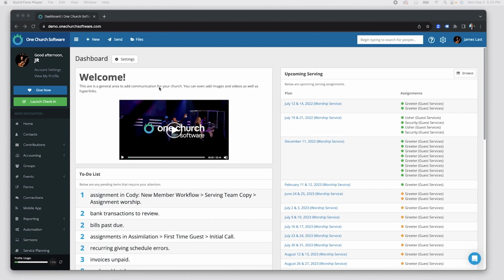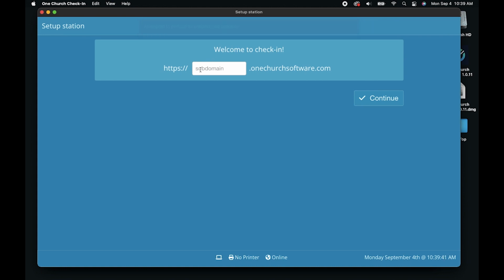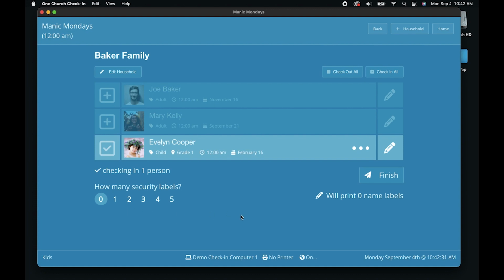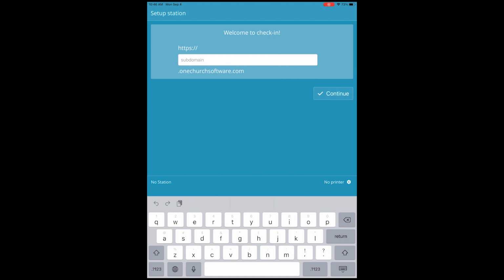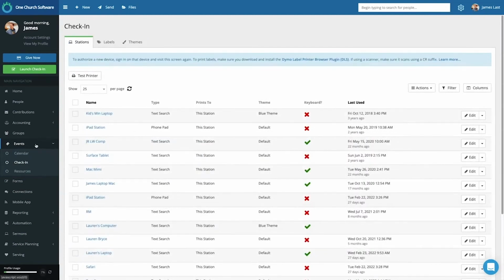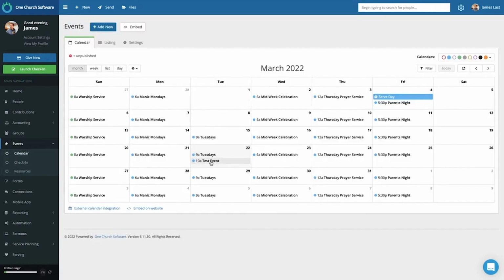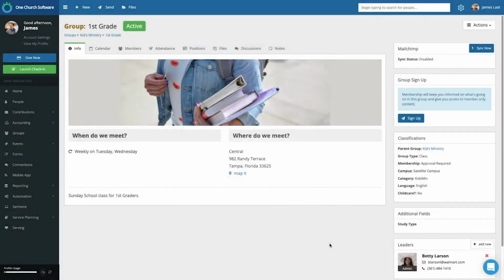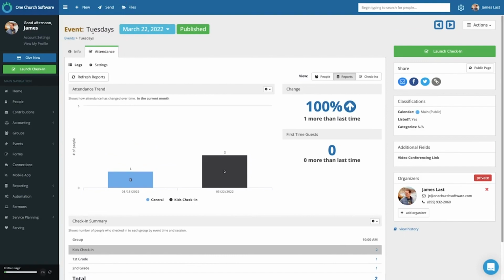Check-In Training 2023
Setting up a check-in station.